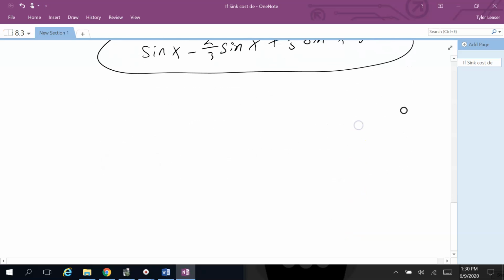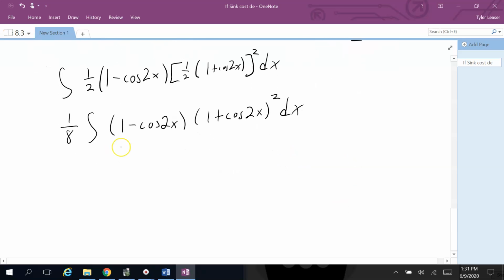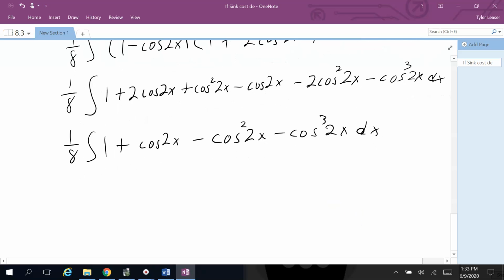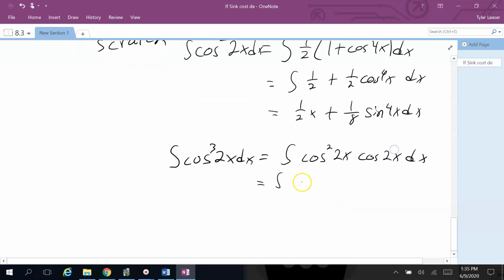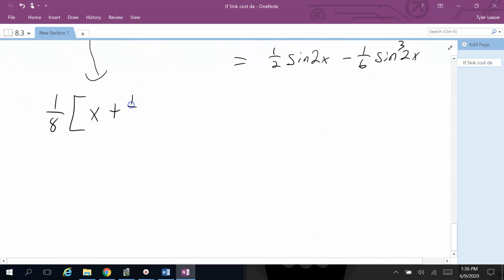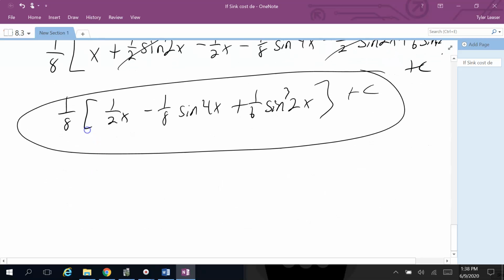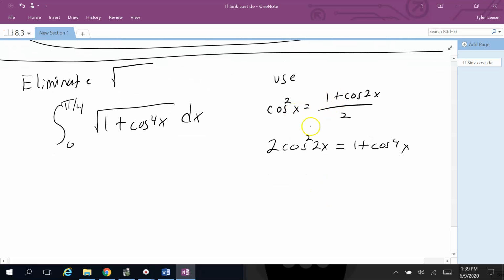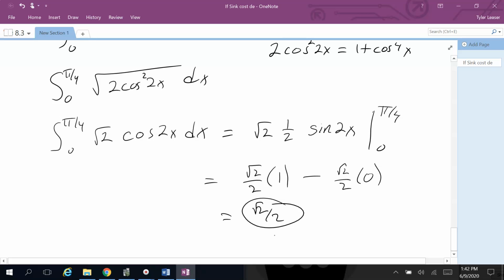MAT 272 8.3 part 2